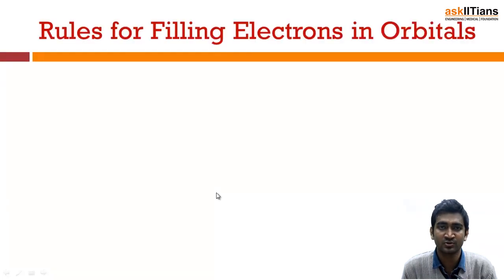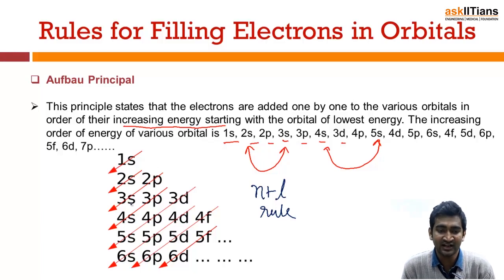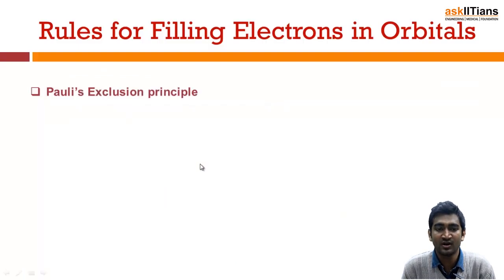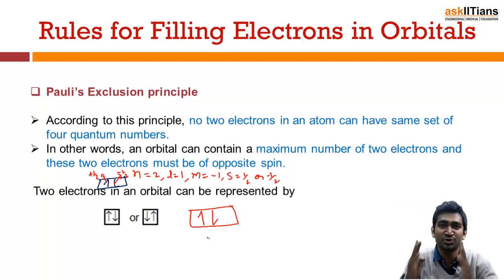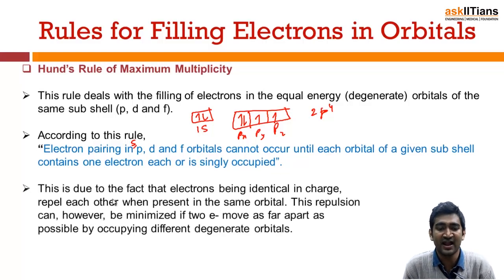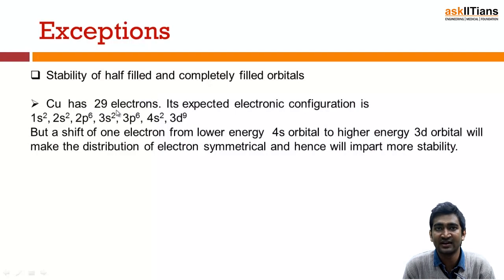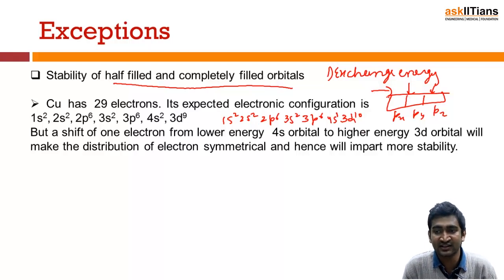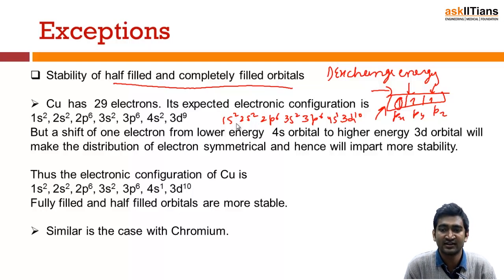Electronic configurations | Lecture-8 | Structure of Atom | Chemistry | Grade- 12 | JEE | NEET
🌟 Introducing AskIITians YouTube Channel Playlist for Class NEET Chemistry - Structure of Atom  🌟
Suraj Prasad sir has explained Introduction | Electronic configurations

For more information on force and pressure, refer to our revision notes on NEET Chemistry